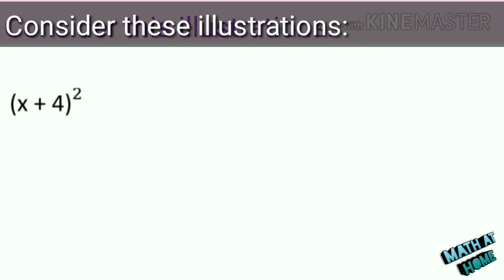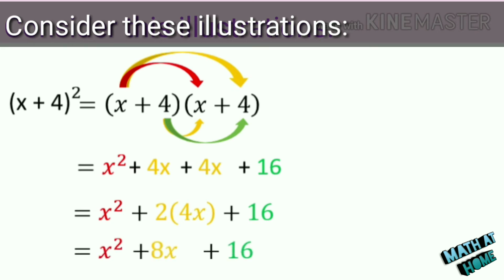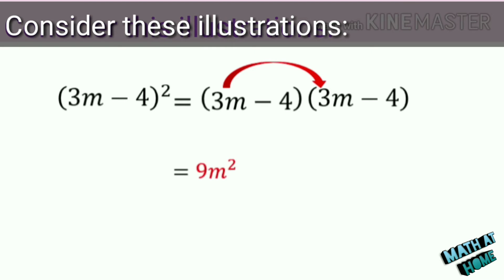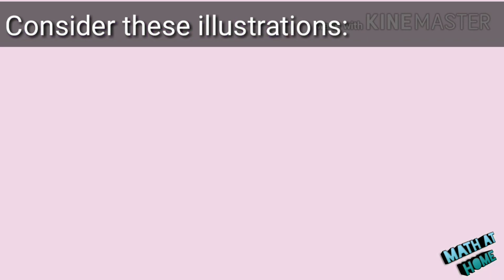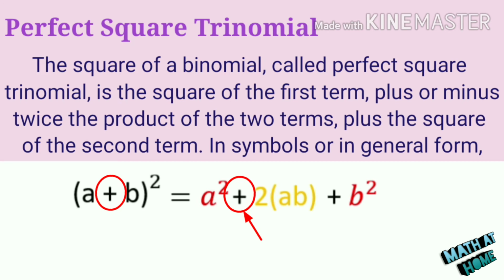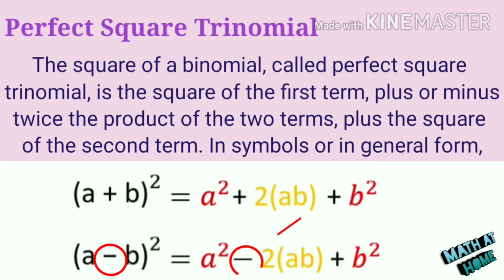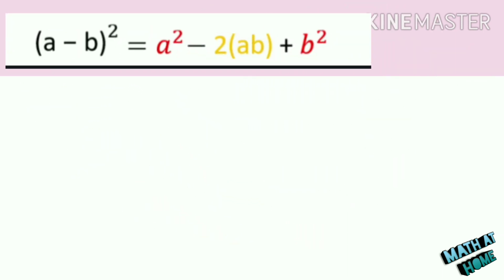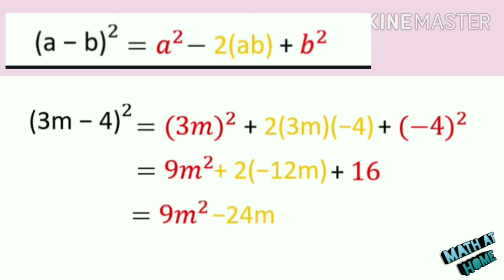Special Product | Perfect Square Trinomial | Math at Home with Teacher Zi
A step by step guide of the special product: the Perfect Square Trinomial.

 Thus you can still learn Math at the comfort of your home during this Covid-19 Pandemic days.